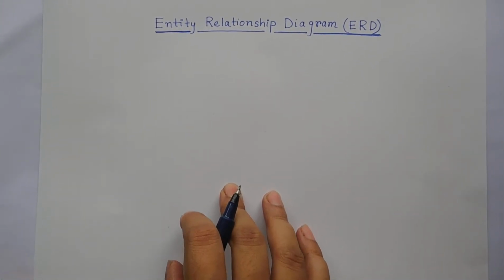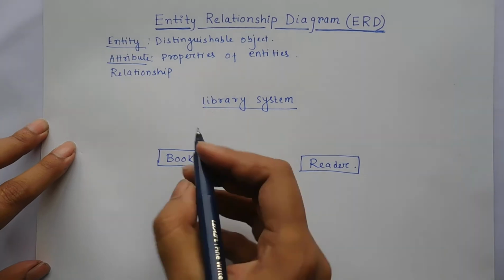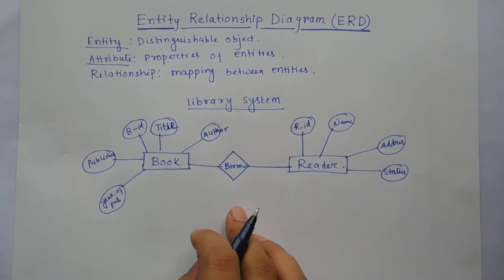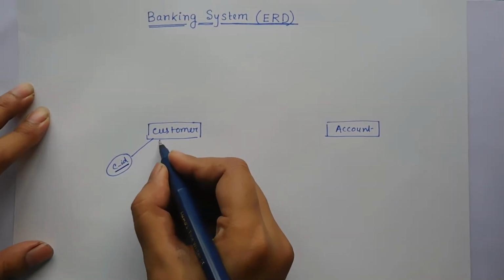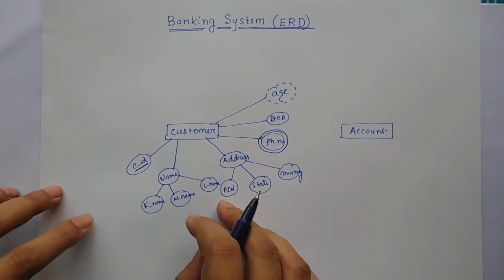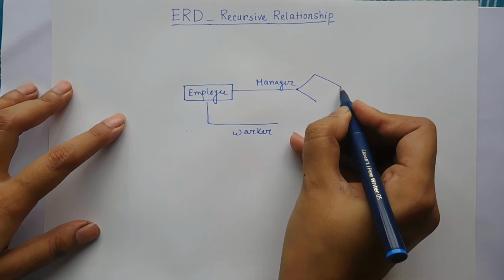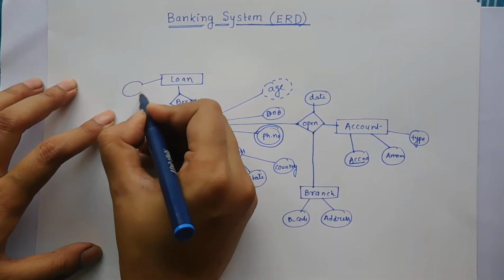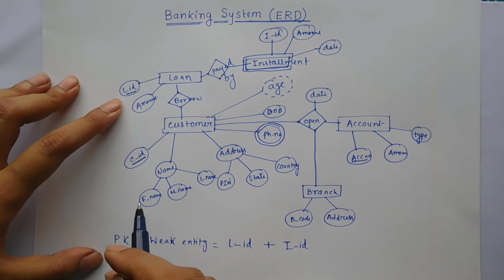ENTITY RELATIONSHIP DIAGRAM (ERD)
It contains what is ERD? How we draw an ERD ?  What is an entity, attribute, and relation. It define type of attributes  key attribute, composite, multi-valued and derived attributes. It contains type of relation like recursive, binary and ternary relation and about weak entity.